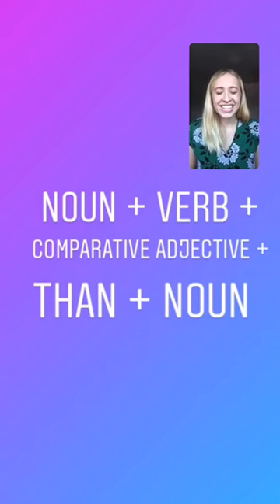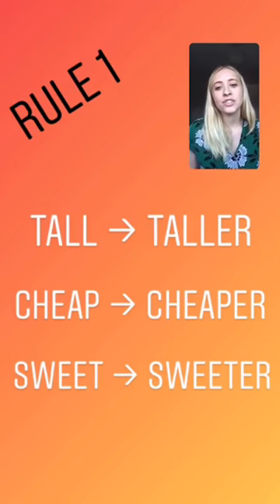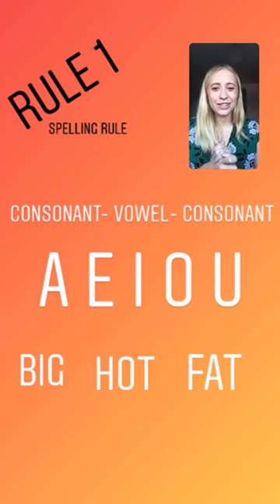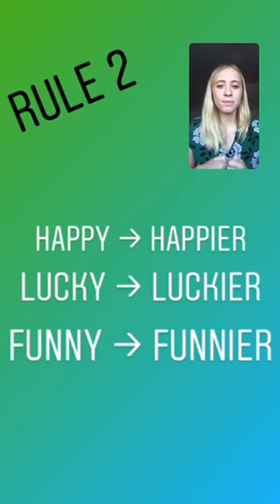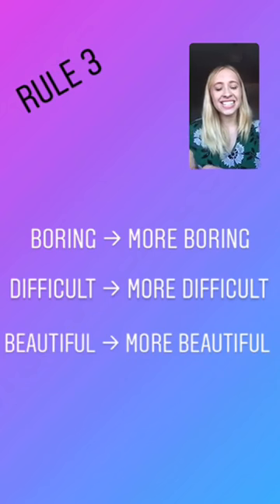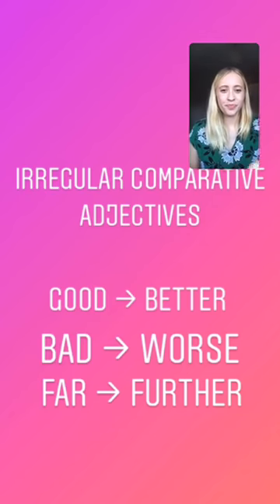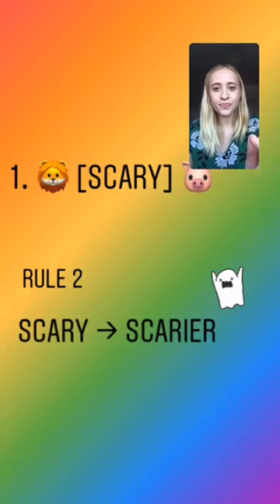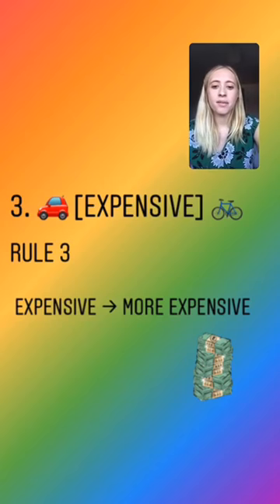Free English course: How to express Comparison in English? 【Study English in London】